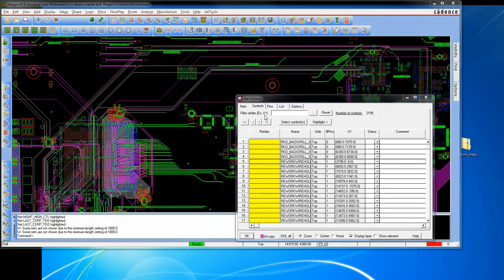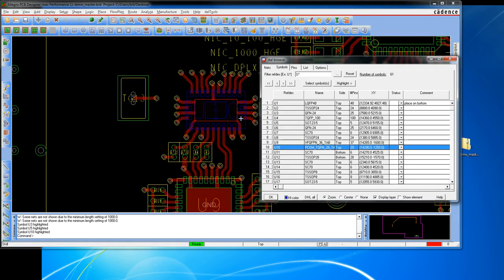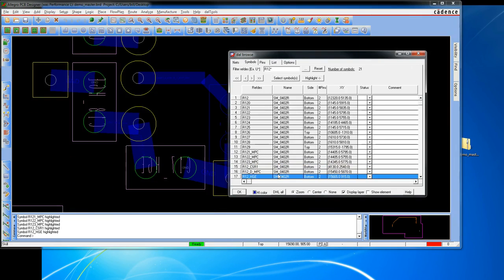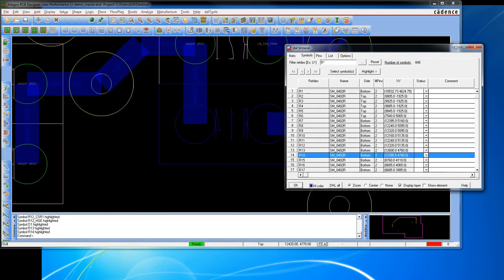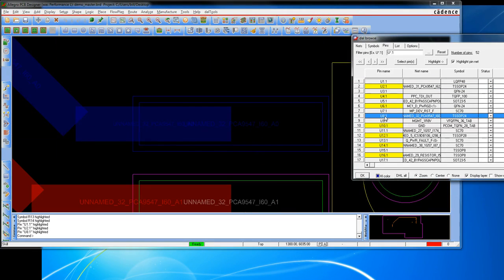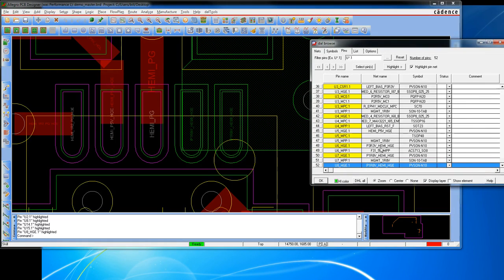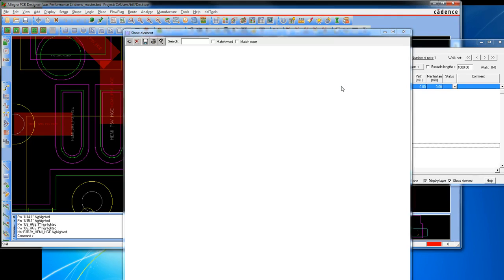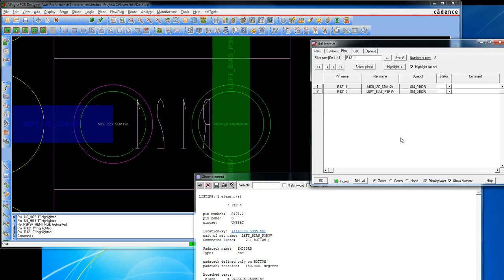Browsing Symbols and Pins with dalBrowse